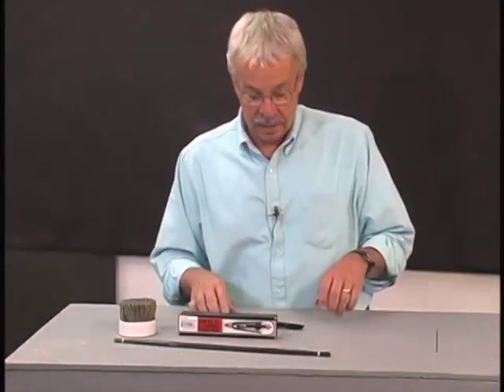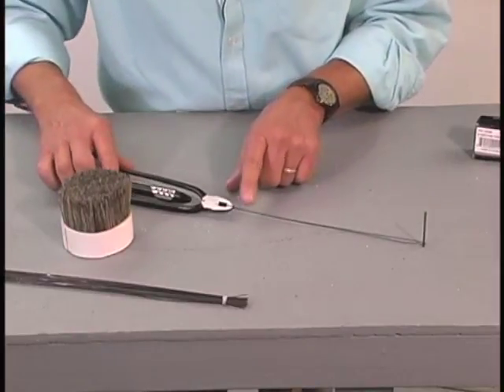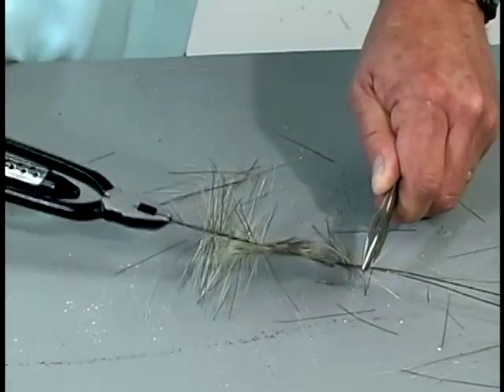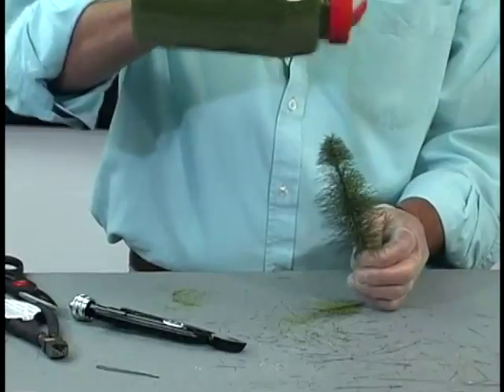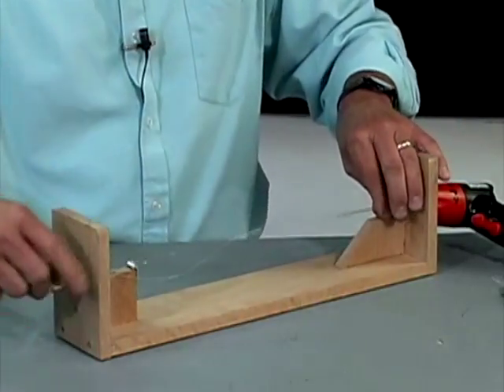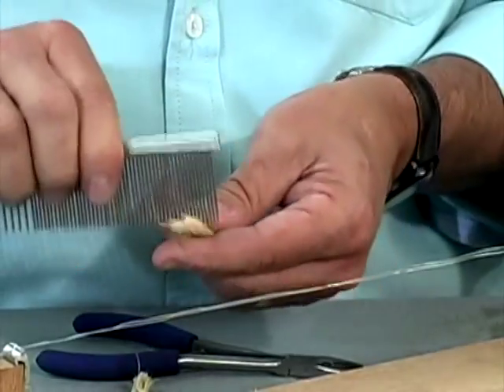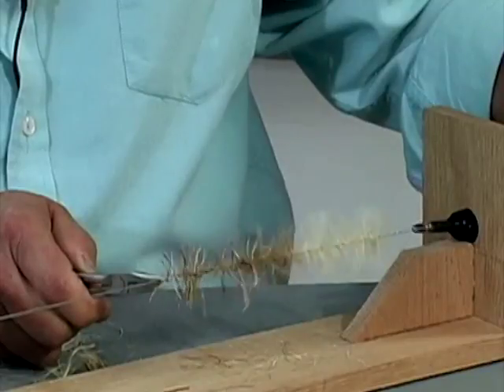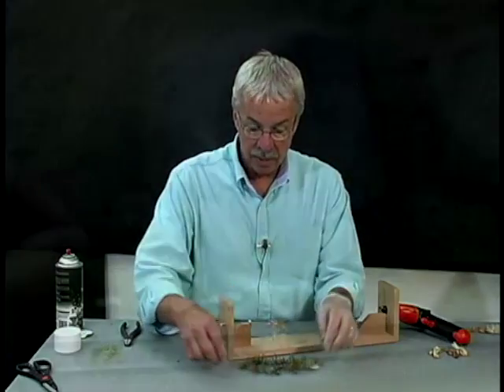Making Bottle Brush Trees and Weeds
See Hal Reynolds make trees and weeds using twisted wire and rope fibers.